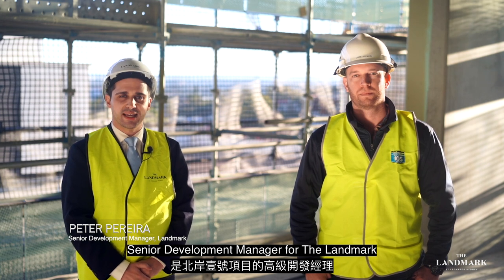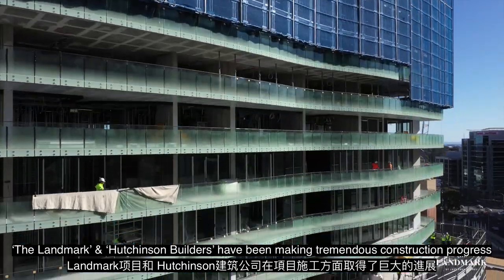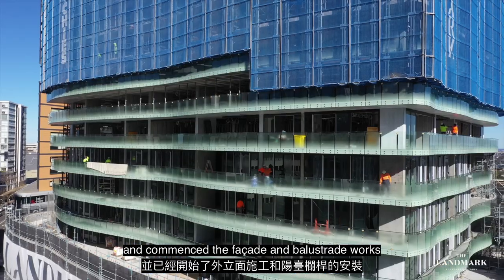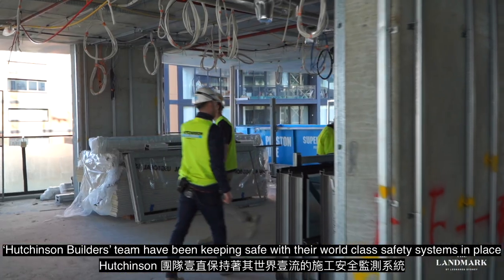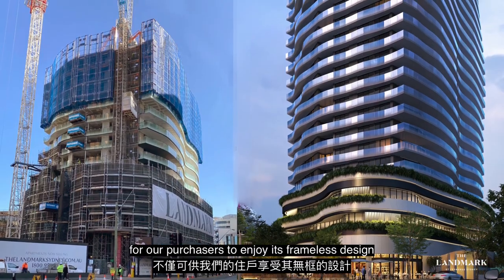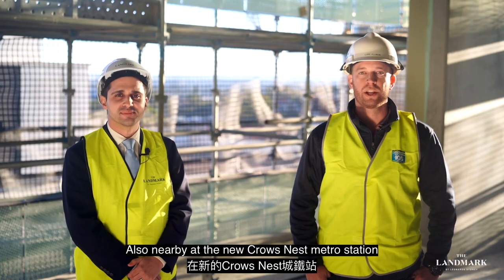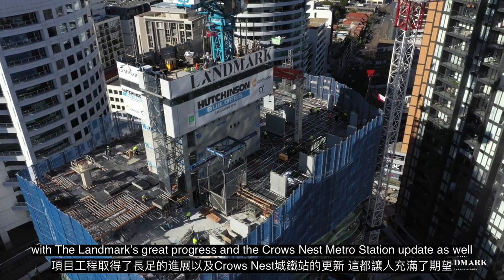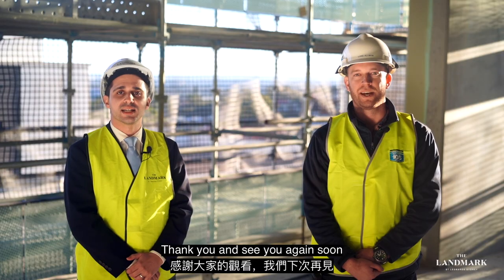Landmark August 2020 Construction Update